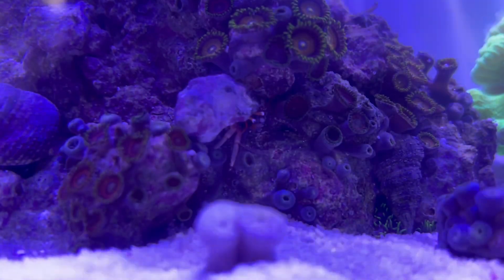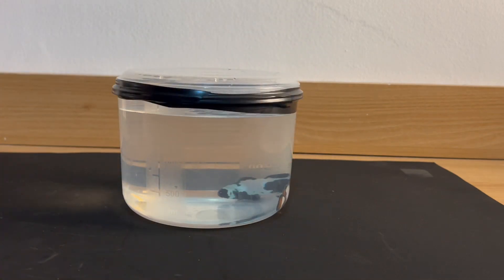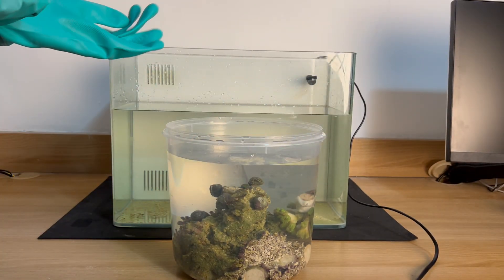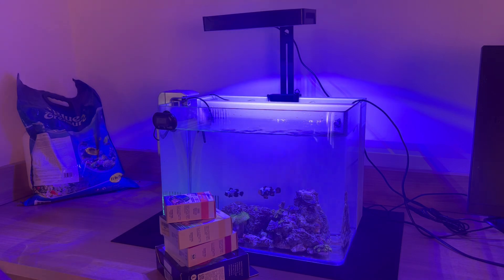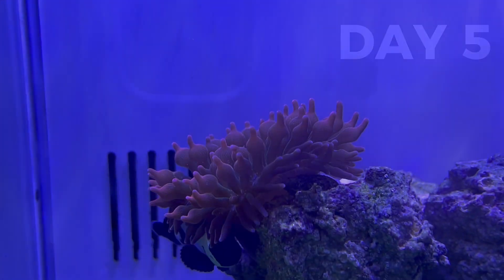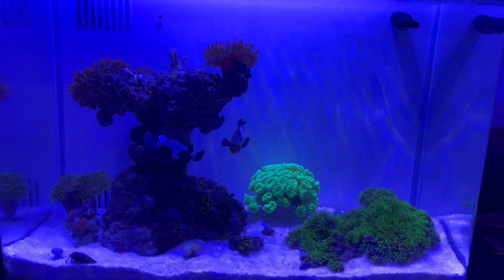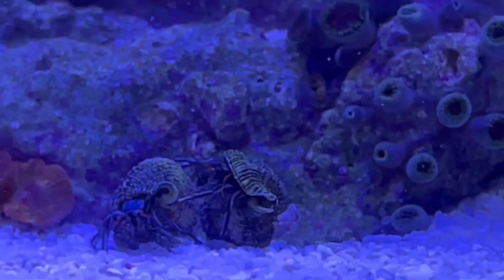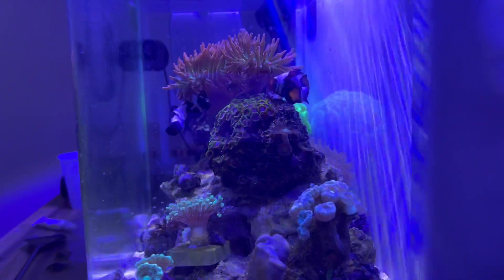I Built a Reef Ecosystem on My Desk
In this video, I show you how I built my own reef ecosystem right on my desk! You'll follow every step of the process, from setting up the aquarium to installing corals and creating the perfect habitat for marine life. I love making videos like this, but I don't have top-notch video equipment yet. We're improving little by little—I hope you enjoy it!